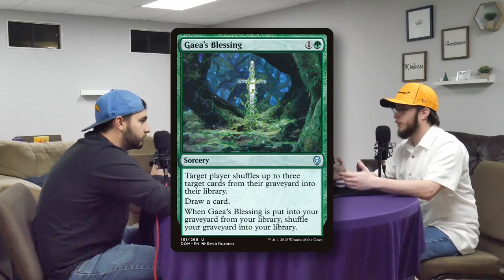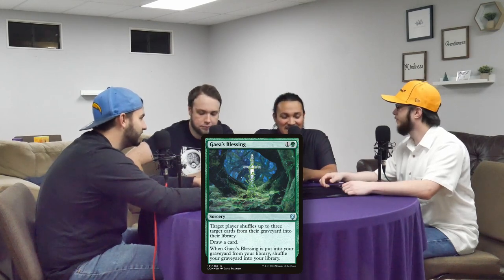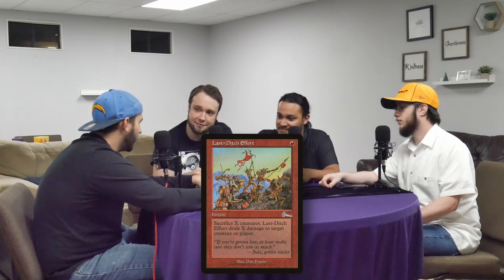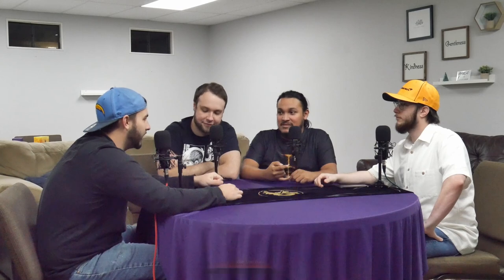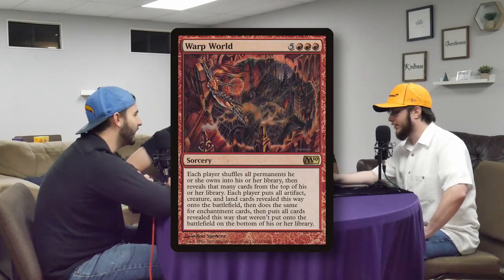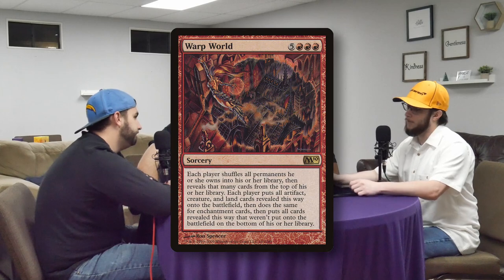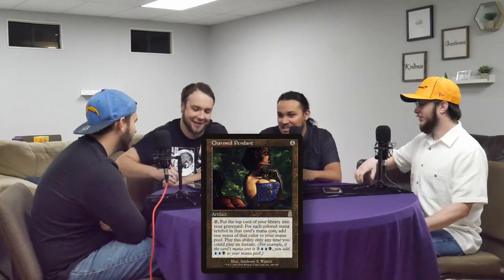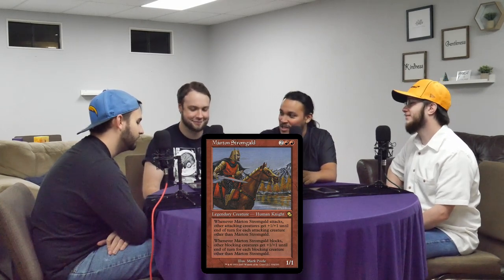Most OVERLOOKED Magic Cards in Commander | Velvet Games | Magic the Gathering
Welcome to Velvet Games, where today we'll be discussing the most overrated cards in Magic: The Gathering Commander format. Join Austin, Jason, Nick, Zach, and Jorge as they debate and analyze the cards that have been overhyped and may not be worth their high price points.

In this video, we'll be breaking down the reasons behind the overvaluation of certain cards and their actual effectiveness in Commander gameplay. From expensive legendary creatures to flashy spells, we'll cover it all.

As always, the Velvet Games crew will provide their own unique perspectives and insights, with each member bringing their own experiences to the table. Whether you're a seasoned Commander player or just starting out, this video will provide valuable knowledge and discussion on the topic of overrated cards.

So, grab a seat and tune in to Velvet Games as we explore the ins and outs of Commander format and the cards that may not be as good as you think they are.

 - Social Links -

 - Q&A -

Q - So, what is Velvet Games anyway?
A - Velvet Games is an organization focused on delivering premium party game, card game, tabletop game, and video game-related content.

Q - I want these dorks to play a certain game. How do I make that happen?
A - Easy: simply leave a comment on any video with your suggestion, and if we can play it, we'll let you know!

Q - I like your content and I want to see more, but I'm not being notified of new videos. What do I do?
A - Thank you! Also, hit that little bell to make sure you're notified about new videos as they're posted.